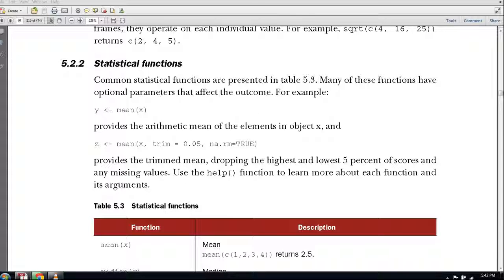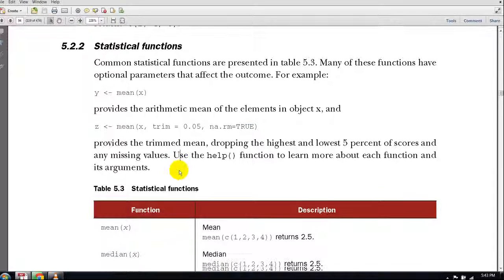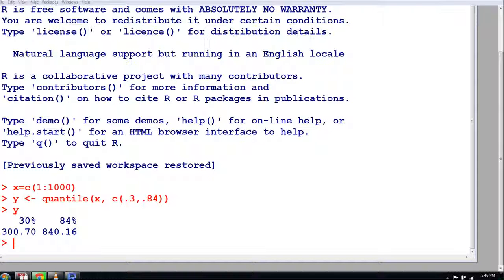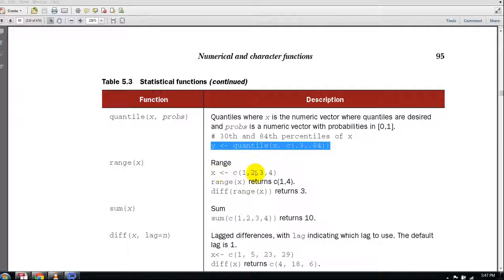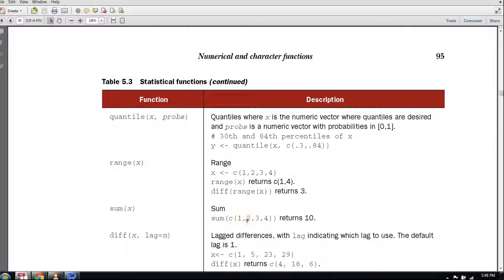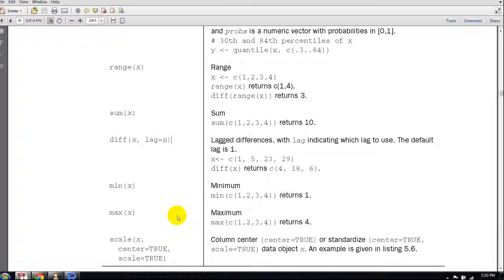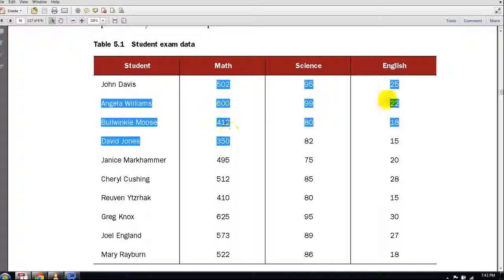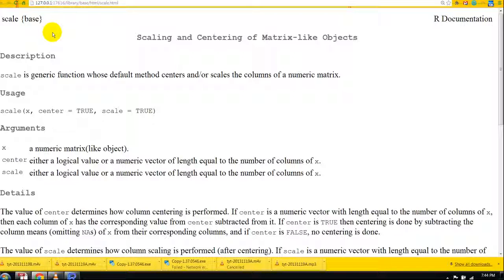R programming Chapter 5 part 3 Review of statistical functions